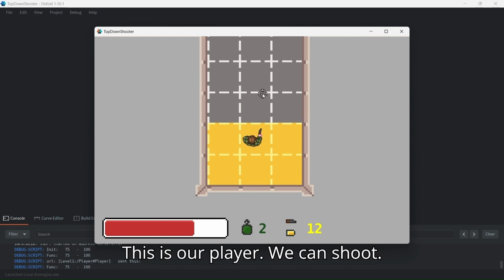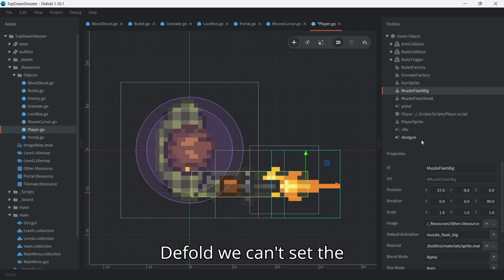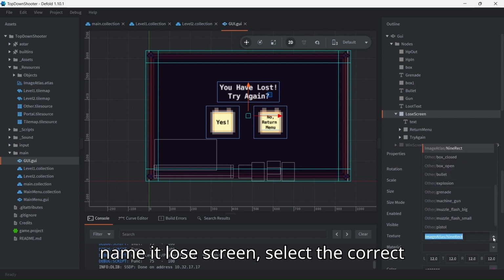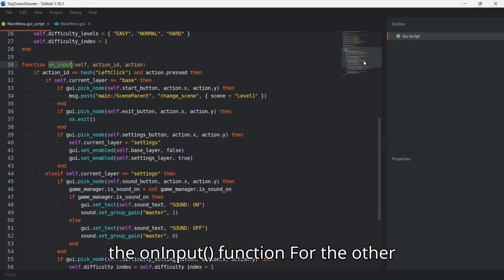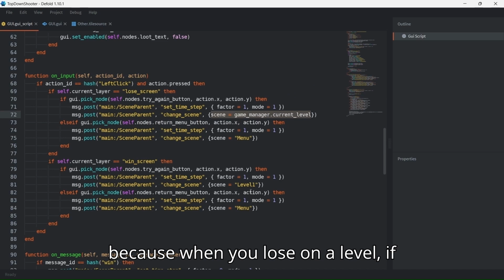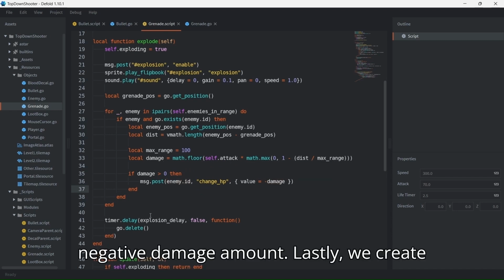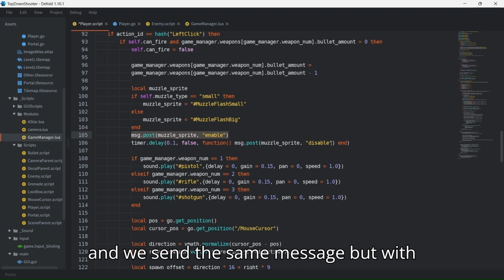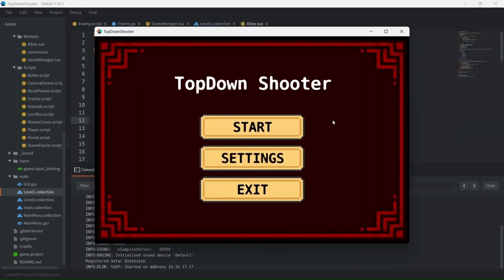Making A Top-Down Shooter Game With Defold - Defold Tutorial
Timestamps:
00:00 - Start
00:25 - Gameplay
04:30 - Resource Files
09:45 - Game Objects
24:45 - Scenes
33:00 - GUI
42:20 - Main Menu Scene
47:15 - Camera Module
47:50 - Game Manager Module
51:50 - A* (A Star) Module
57:45 - Main Menu Script
57:45 - Main Menu Script
1:09:00 - GUI Script
1:23:00 - Camera Parent Script
1:24:00 - Decal Parent Script
1:24:50 - Portal Script
1:28:05 - Bullet Script
1:32:40 - Grenade Script
1:38:45 - Loot Box Script
1:41:50 - Mouse Cursor Script
1:44:35 - Scene Parent Script
1:50:00 - Player Script
2:01:25 - Enemy Script